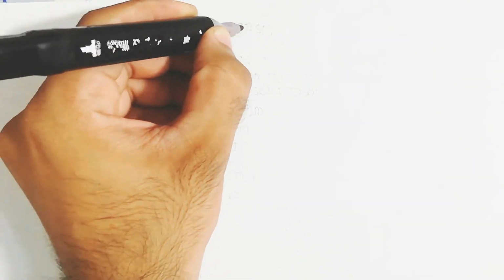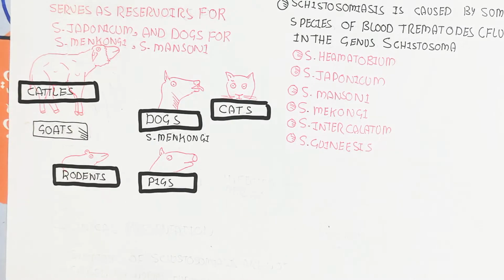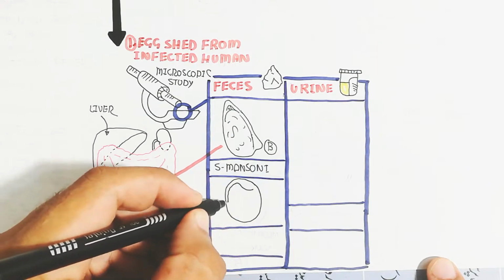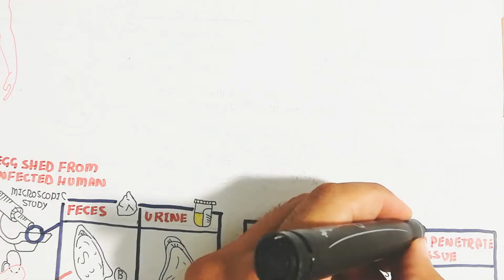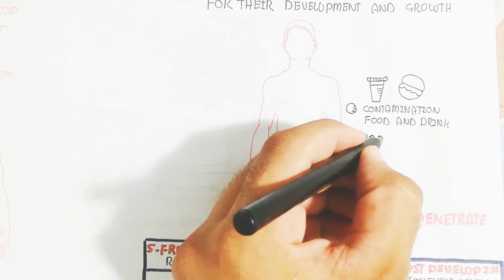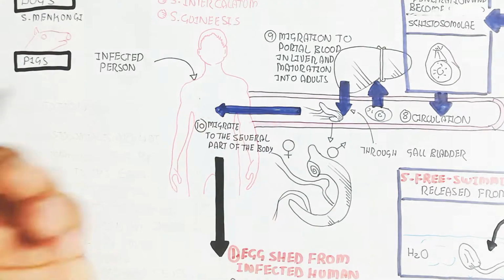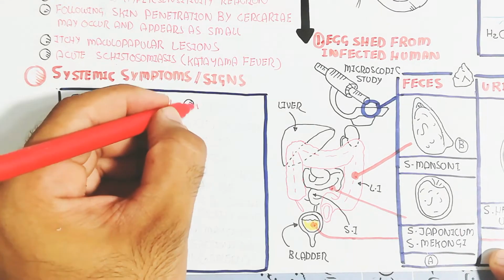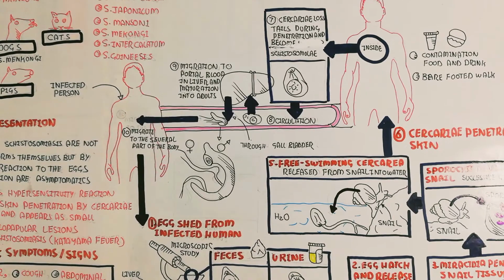Schistosomiasis Life Cycle/Sign And Symptom/Treatment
in this video i discussed about the Schistosomiasis Life Cycle/Sign And Symptom/Treatment

click now to run videos